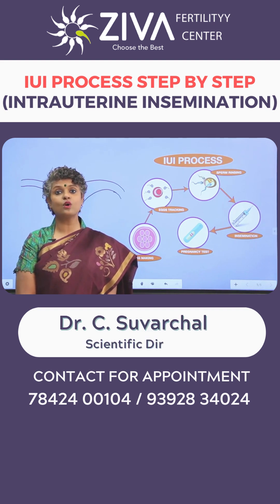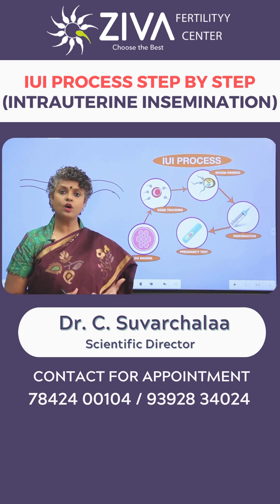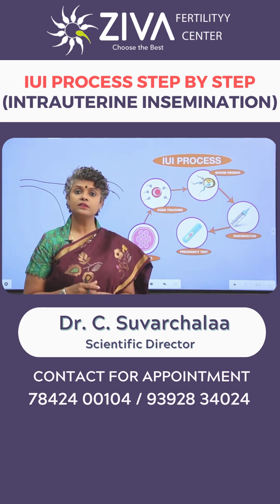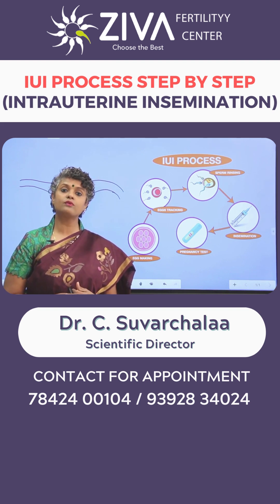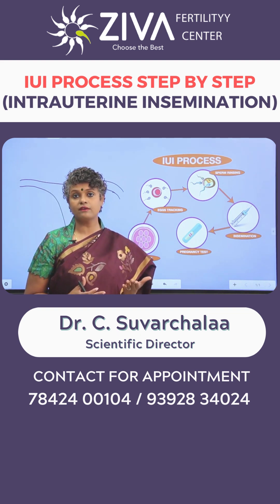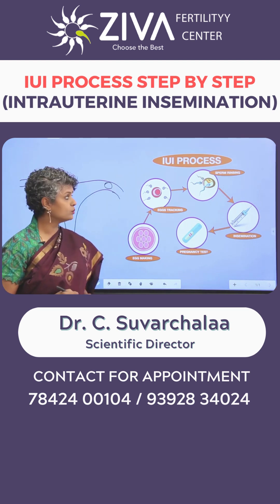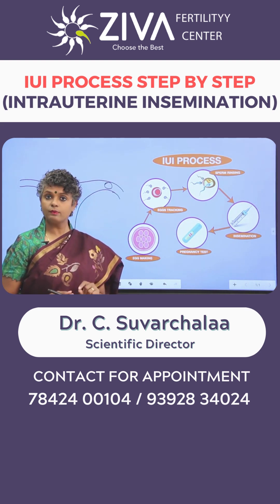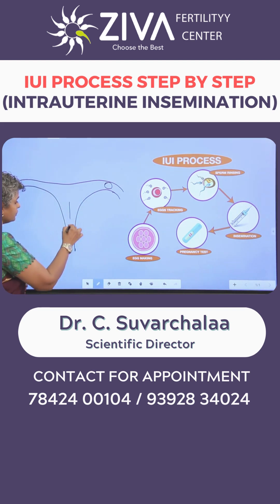IUI Process Step By Step | Intrauterine Insemination | Dr C Suvarchalaa | ZIVA Fertilityy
Dr. C Suvarchalaa (Scientific Director, Masters in Clinical Embryology (Australia & UK, PhD (Genetics)) - Topic: " IUI Process Step By Step  " - ZIVA Fertilityy English -  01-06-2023

Ziva's Success story:
1)  22+ Years of Experience
2)  Around 90% Success Rate
3)  10,200 ICSI Cycles
4)  2,200 IVF Cycles
5)  4+ Centers in Hyderabad